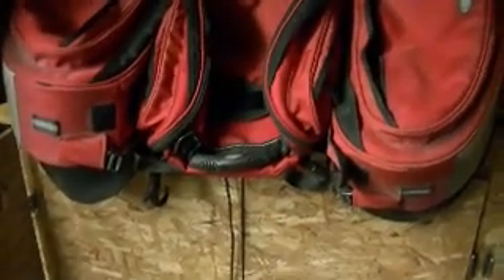Suzuki extra parts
1992 Suzuki GSX1100G